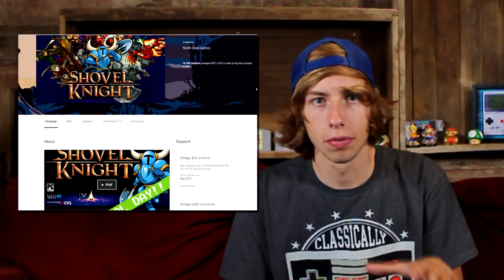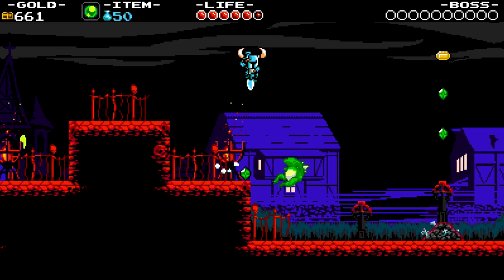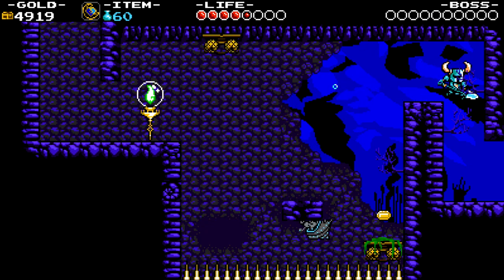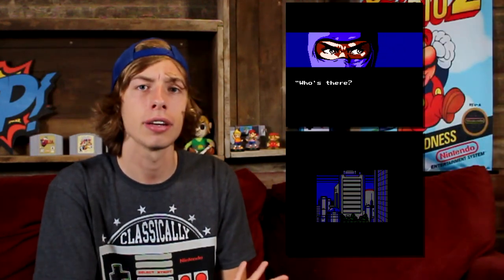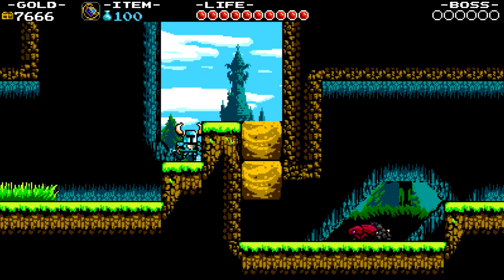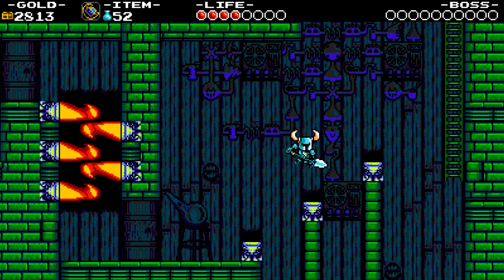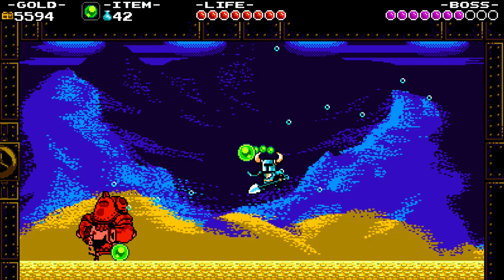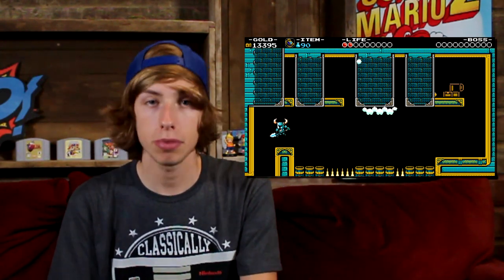An Ultimate Tribute to The NES // Shovel Knight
N.E.S.